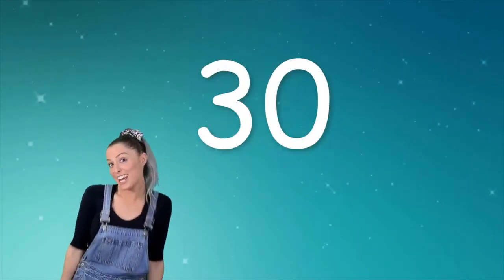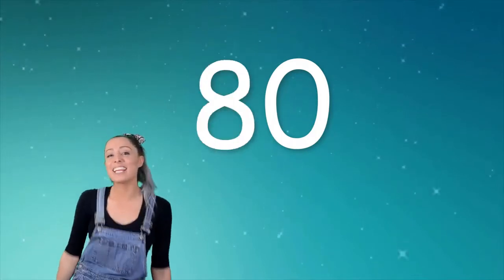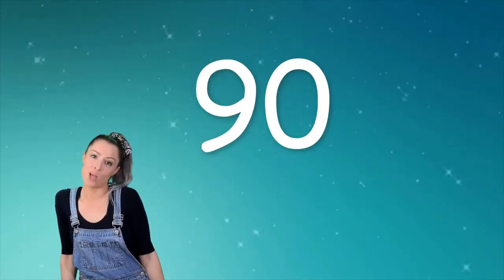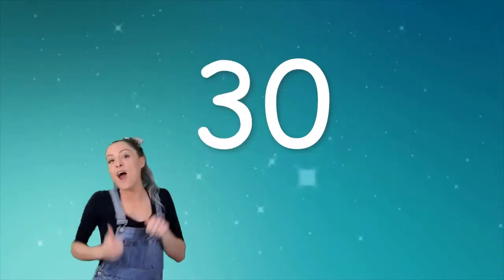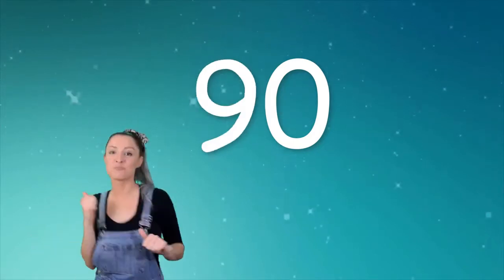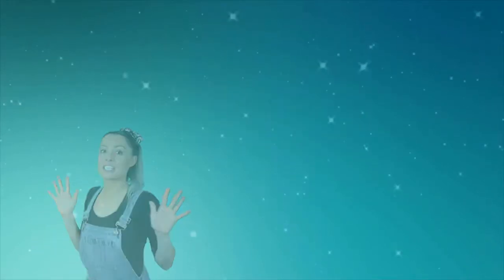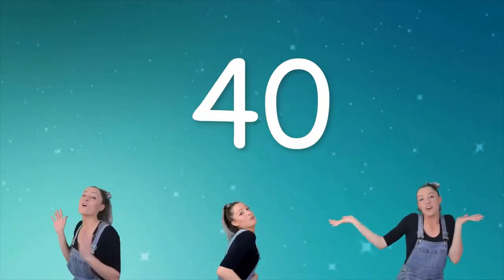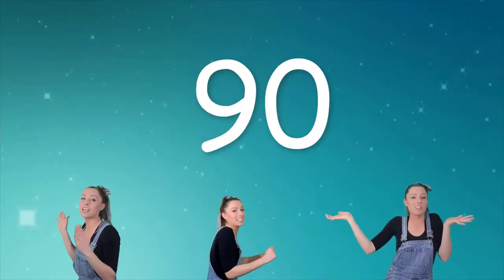Count to 100 by 10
Learn how to count to 100 by 10s. Kindergarten counting.